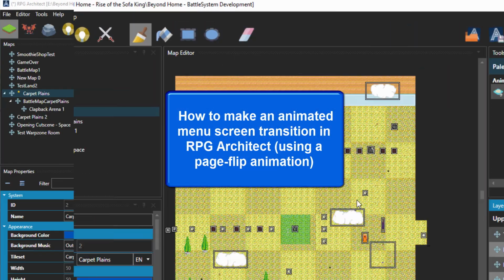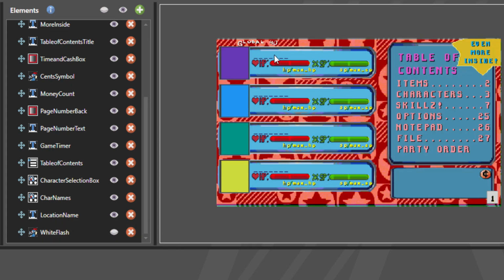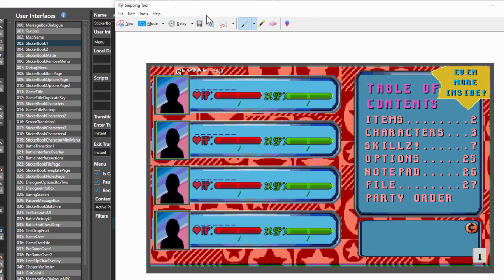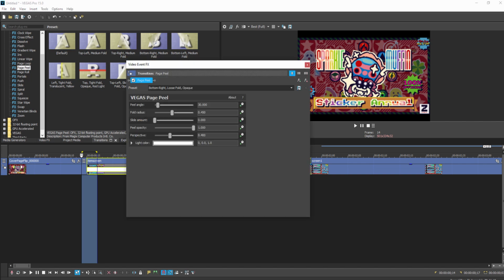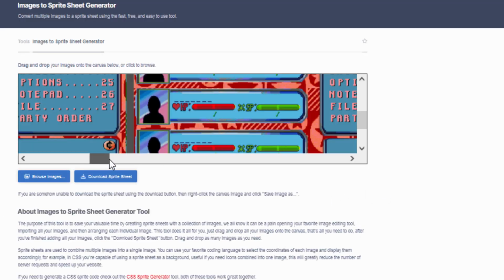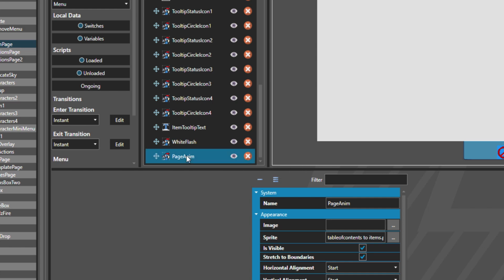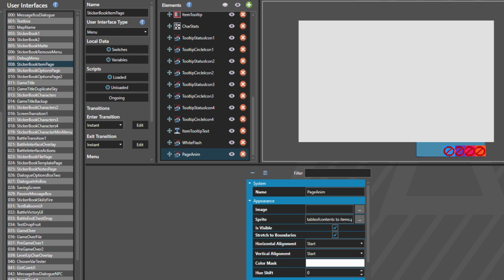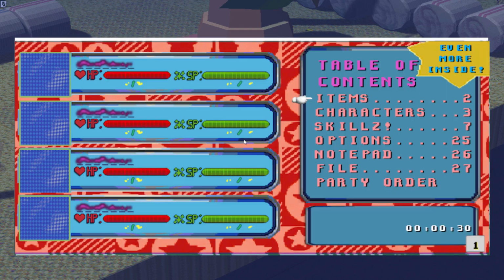RPGArchitect - How I made an animated menu transition (page-turning animation)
A short example/tutorial. Note this is not the optimal method, just *a* method.